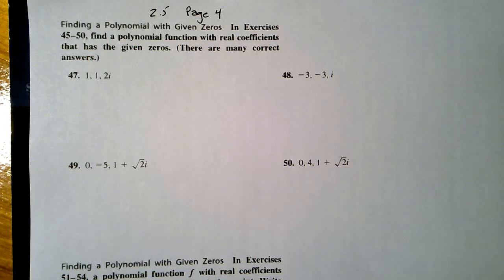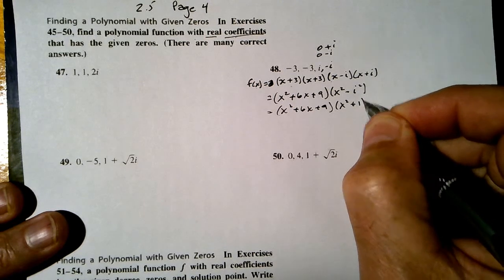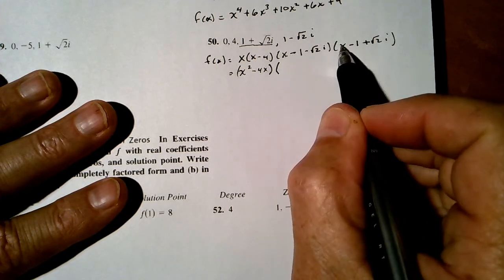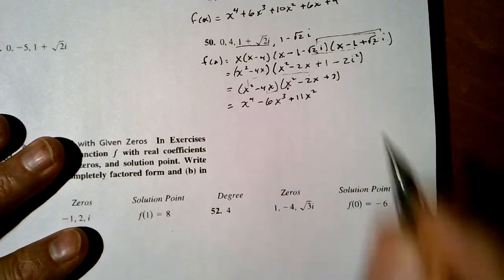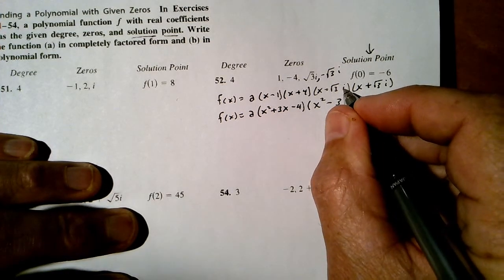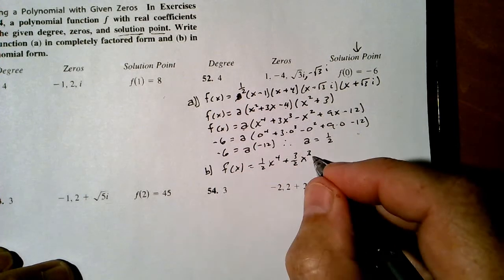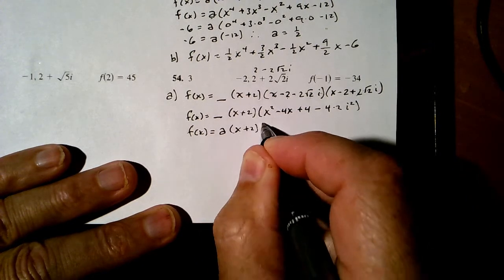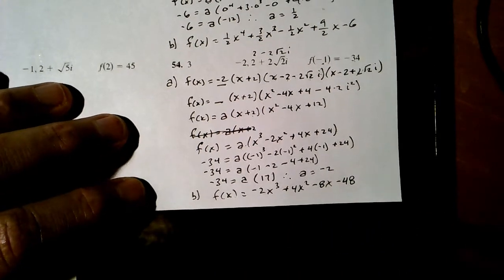2.5 page 4